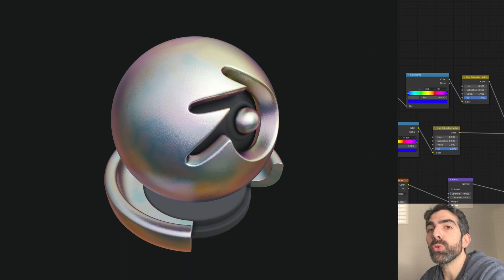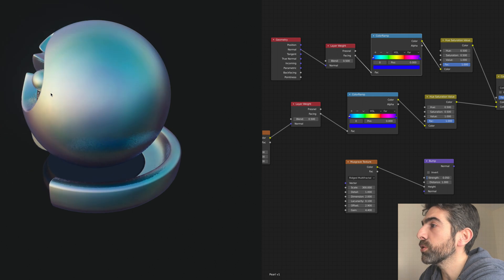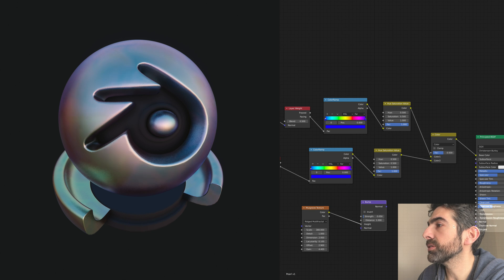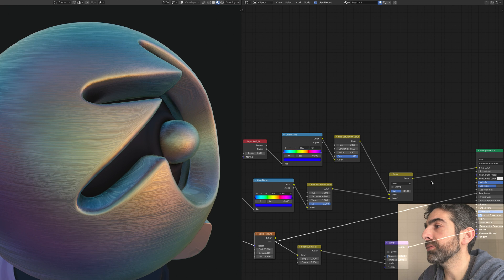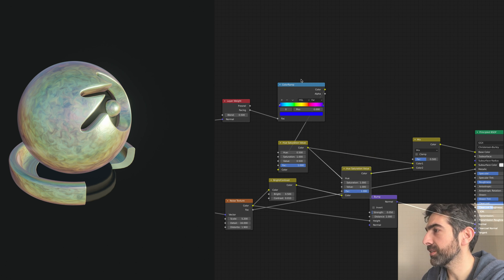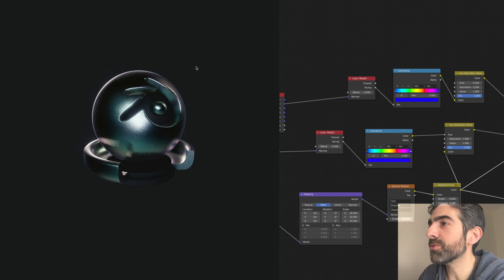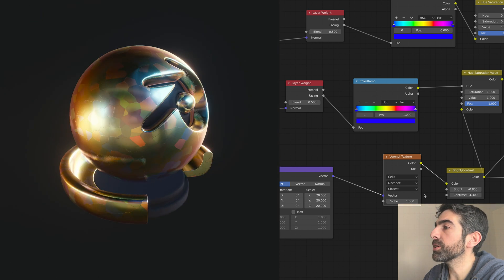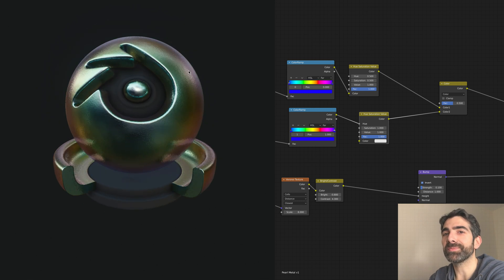How to make procedural iridescent metallic pearl shaders in Blender 2 8 EEVEE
For people in a hurry here are the links to the juicy parts of the video:
00:27 Ducky 3D shout-out
00:32 String Fairy shout-out
00:55 Material 1
05:56 Material 2
09:25 Material 3
13:24 Material 4
18:59 Best part if you do it, sad part if you don't